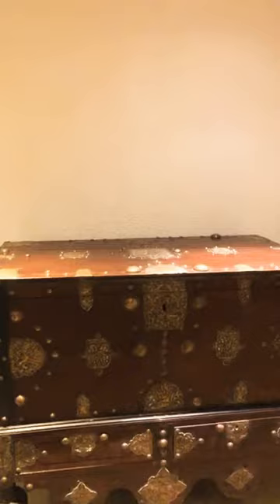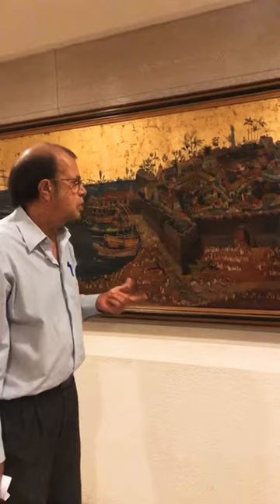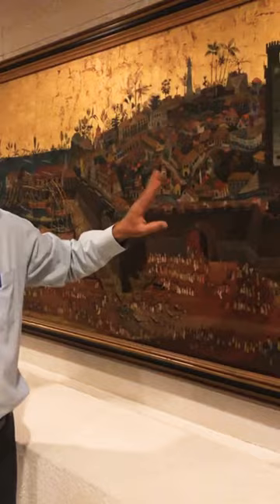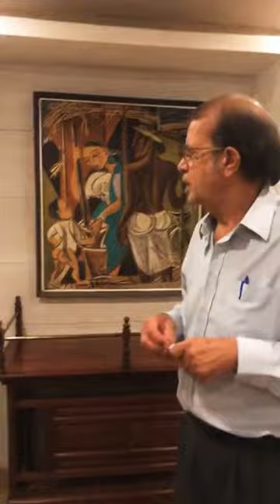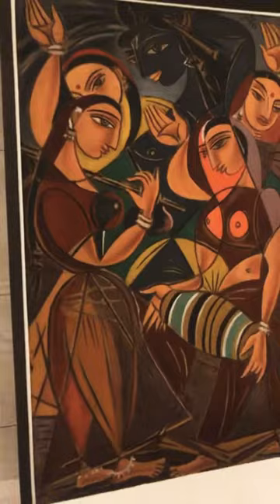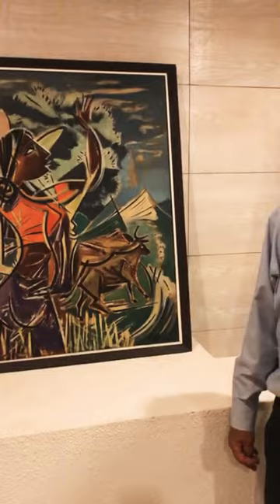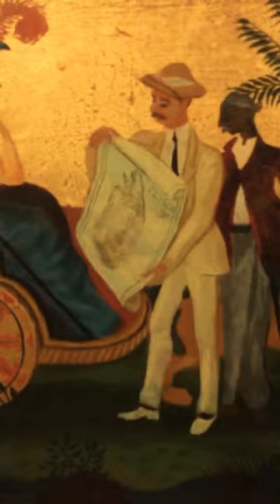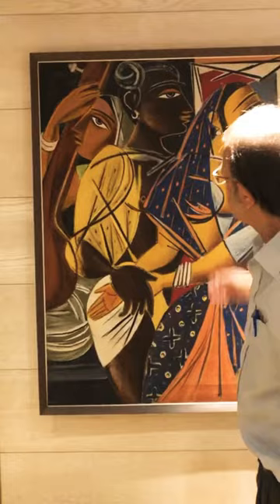A Friend-ly Keyt | An Art Walk with Michael Anthonisz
A walk through the John Keells Head Office which houses a few of the great paintings by George Keyt and Donald Friend